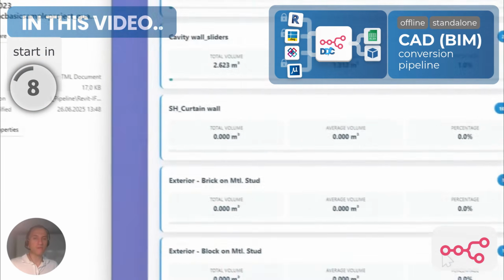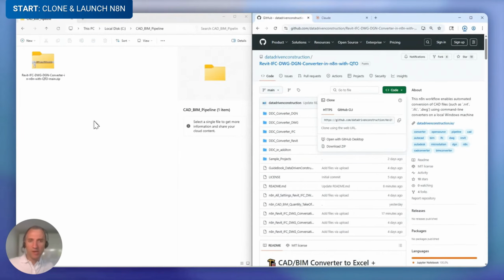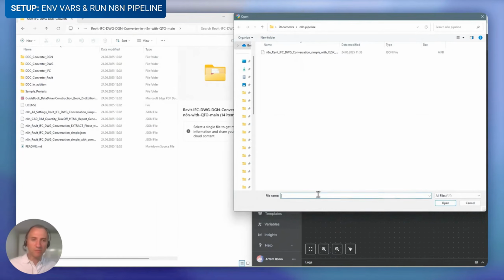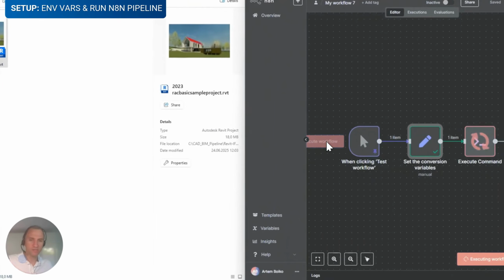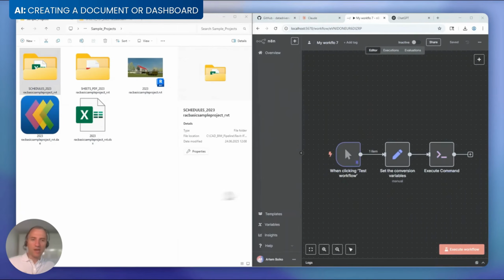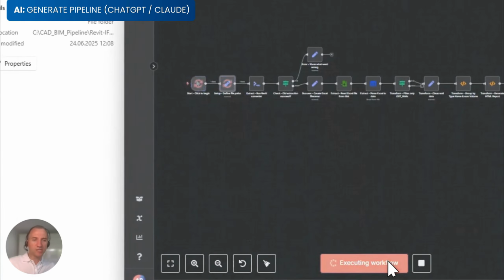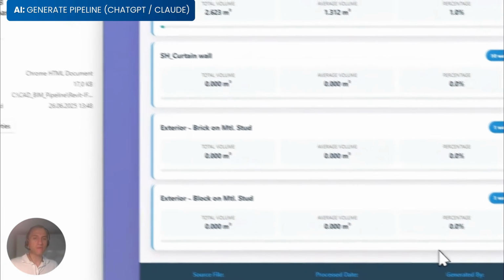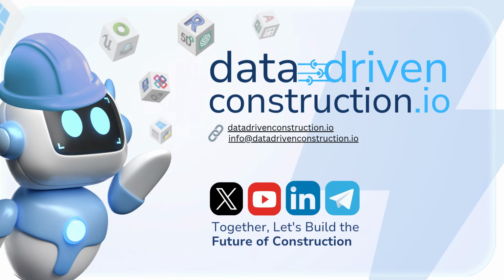Automate Your CAD-BIM Workflows Local with n8n + ChatGPT & Claude | No Code, No Plugins, No Internet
Transform your construction data chaos into organized, actionable insights — without writing a single line of code!

OpenConstructionERP is the open-source ERP built for construction  teams: estimating, CAD-BIM, BOQ, QTO, tenders, site tasks and reports in a single  install. Self-hosted on your laptop, VPS or cloud. AGPL-3.0, no vendor lock-in,  your data stays yours.

In this video, we will show you how to automate data processing with n8n — from structuring raw Revit/IFC/DWG files to creating clear reports and dashboards — using LLM ChatGPT, Claude, or DeepSeek.

From Raw Files → Structured Data → Professional Reports in just minutes!

🔄 𝗖𝗼𝗺𝗽𝗹𝗲𝘁𝗲 𝗔𝘂𝘁𝗼𝗺𝗮𝘁𝗶𝗼𝗻 𝗙𝗹𝗼𝘄:
Input: Raw Revit/IFC/DWG/MicroStation files
Processing: Automated data extraction, validation, and structuring
Output: Professional dashboards, reports, and analytics

DATA is more than SOFTWARE - The future of construction is data-centric, not software-dependent. Stop being locked into expensive proprietary tools.

Learn how to:
✅ Extract valuable data from any CAD/BIM format
✅ Structure it for real-world use cases
✅ Automate repetitive data processing tasks
✅ Generate professional reports automatically
✅ Work offline without subscriptions or plugins

⏱️ 𝗩𝗶𝗱𝗲𝗼 𝗕𝗿𝗲𝗮𝗸𝗱𝗼𝘄𝗻:
00:00 – 🎬 Introduction: The Data Revolution
01:07 – 🛠️ Step 1: Clone & Launch n8n
                - Quick setup from GitHub (DataDrivenConstruction repo)
02:02 – ⚙️ Step 2: Environment Setup & Pipeline Execution
                - Configure variables for your specific workflow
                - Run your first automated workflow
                - File format support: PDF, XLSX, DWG, IFC, RVT
03:45 – 🤖 Step 3: AI-Powered Pipeline Generation
                - Generate custom workflows using ChatGPT/Claude prompts
                - No coding knowledge required
                - Adapt pipelines to your specific needs
04:46 – 📊 Step 4: Automated Report Creation
                - Transform processed data into professional dashboards
                - AI-generated documentation and analytics
                - Export to multiple formats

🎯 Perfect For:
- CAD/BIM data specialists and data engineers
- Automating data flows from Revit, IFC, DWG, or MicroStation
- Running quality checks and generating dashboards
- Verifying design and model concepts — without extra tools or costs

🔧 Technical Benefits:
- Offline operation - Works without internet
- No plugins required - Standalone solution
- Quality preservation - No data loss during processing
- Cross-platform - Works with RVT, IFC, DWG, DGN

🤝 Trusted by Industry Leaders:
Our solutions are used by: AECOM, DREES & SOMMER, VRAME, Lindner, VINCI Energies and many more construction industry giants.